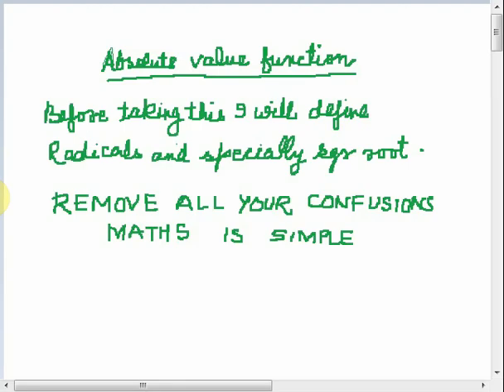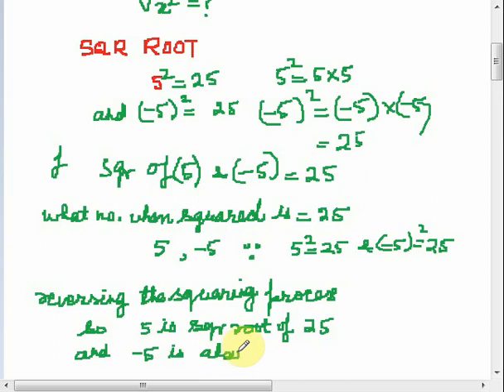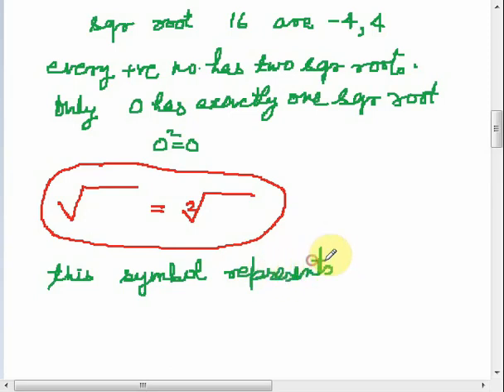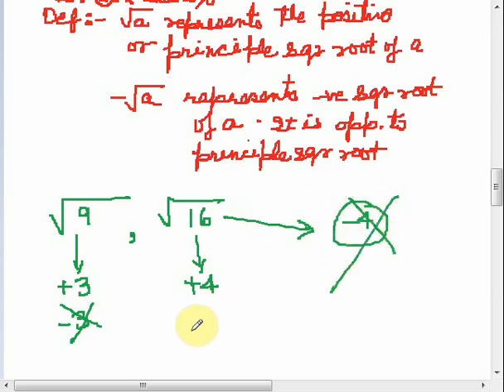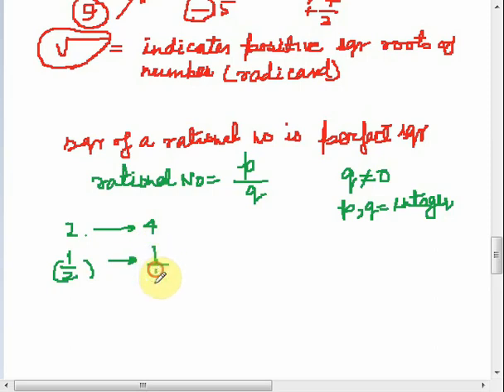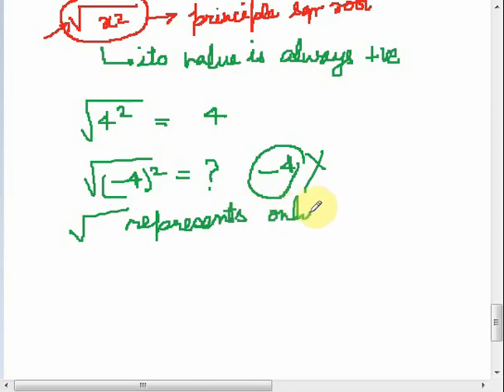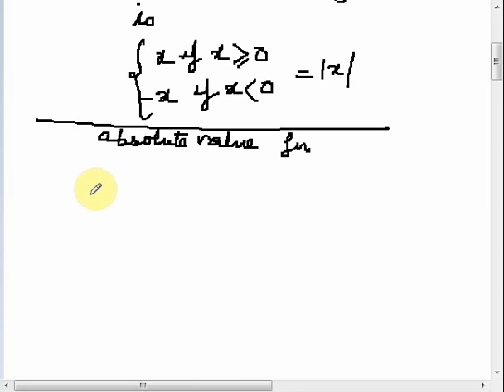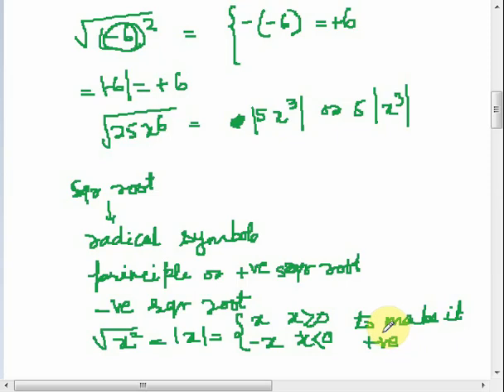square root - Radical and radical expression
Principle square root  and other details , step by step